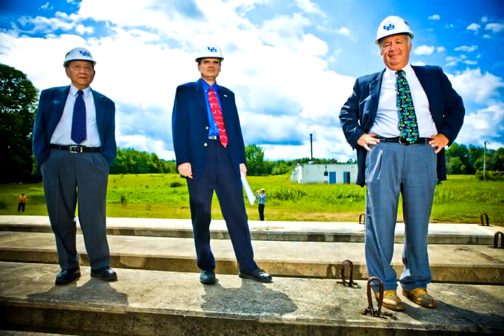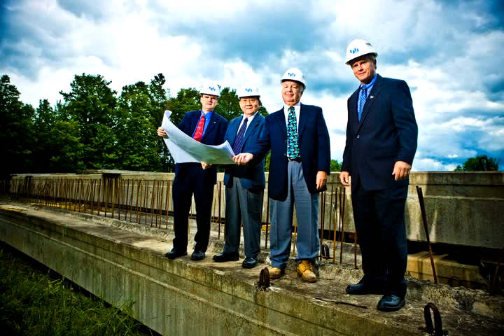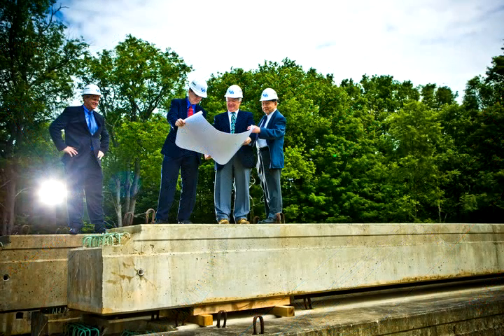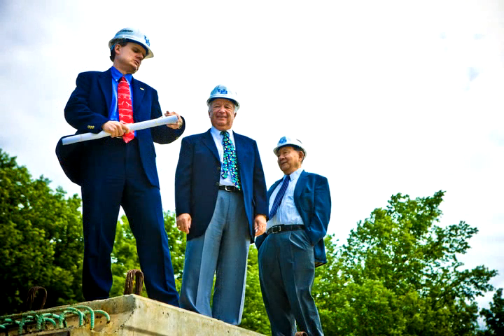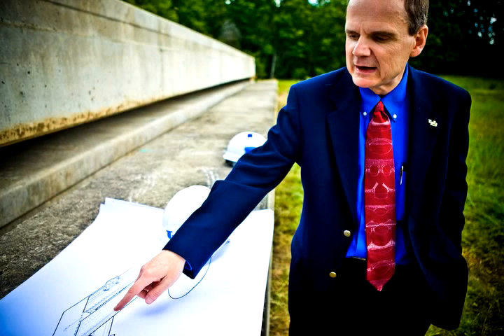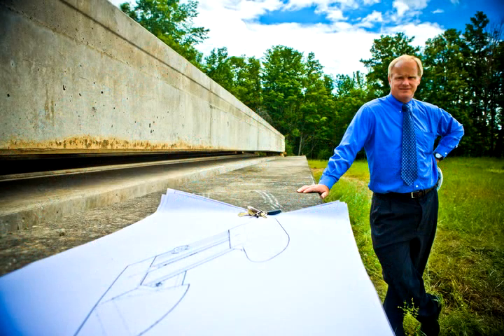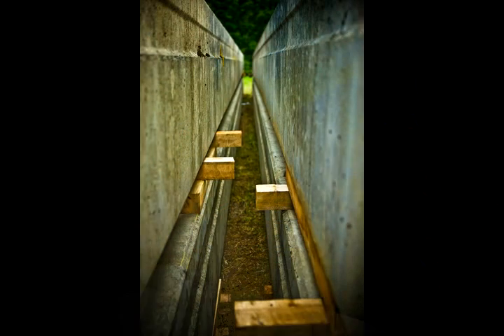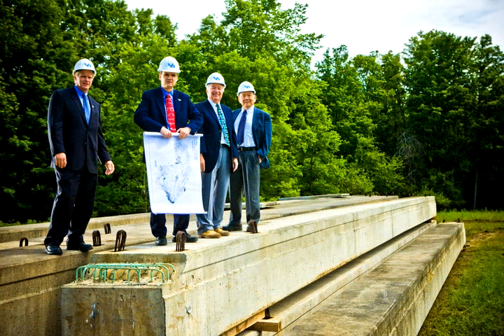Building Better Bridges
Researchers at MCEER, the University at Buffalo's earthquake engineering and extreme events research center, and Calspan Corp. plan to subject two full-scale bridges and their advanced protective technologies to a full range of naturally occurring environmental and climatic conditions, as well as earthquake vibrations.